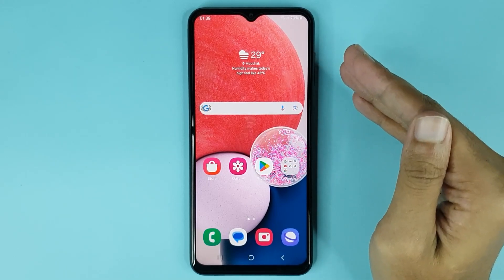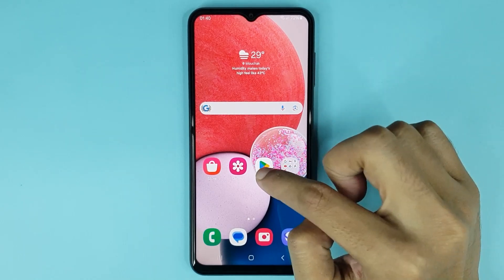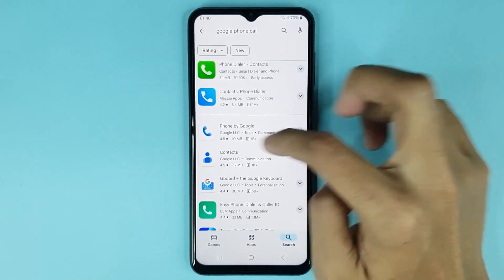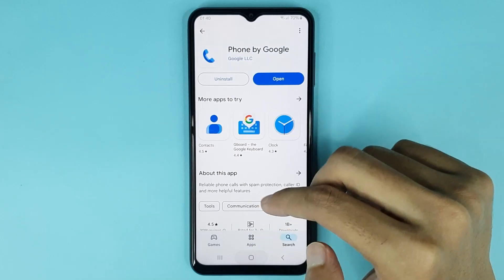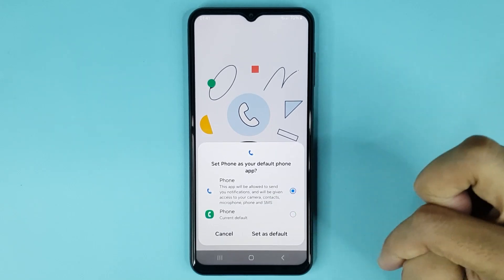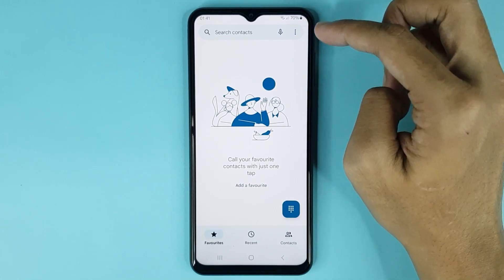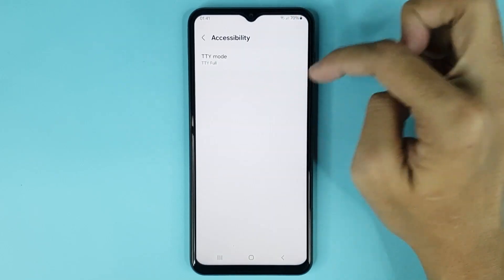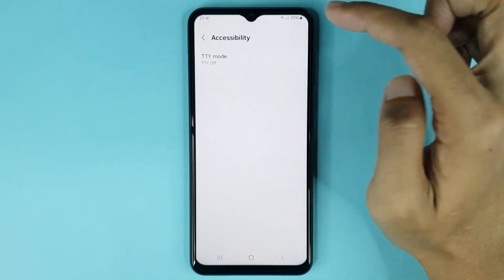How to Turn Off RTT on Android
A quick guide to turn off RTT in your Android phone.